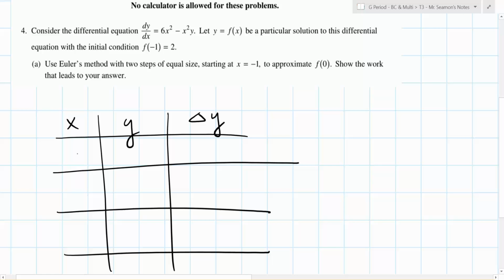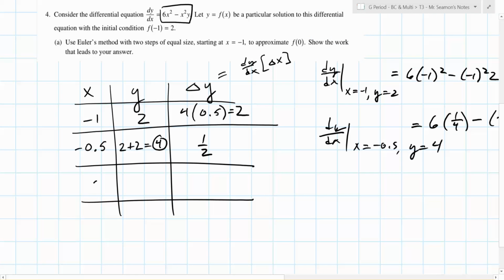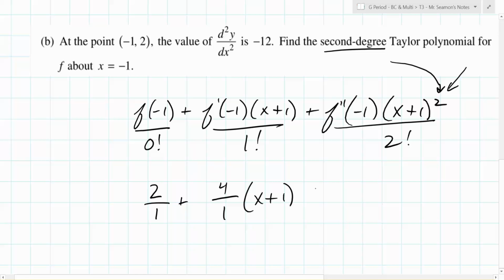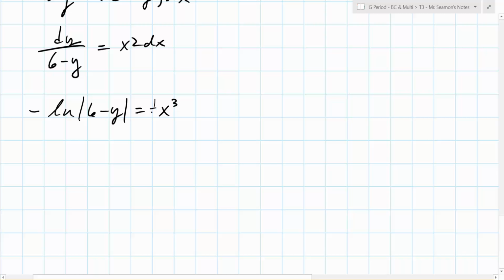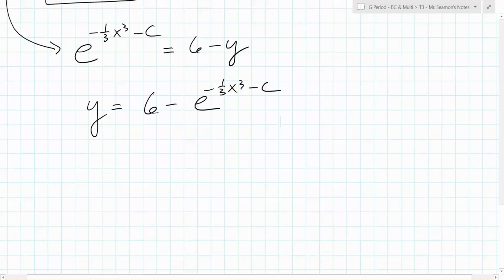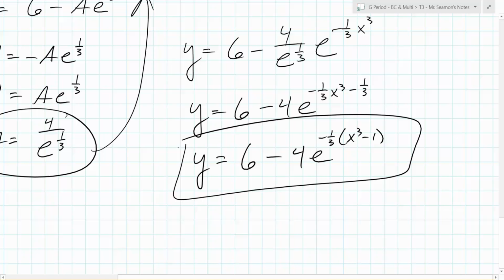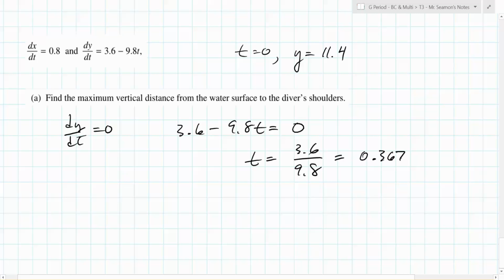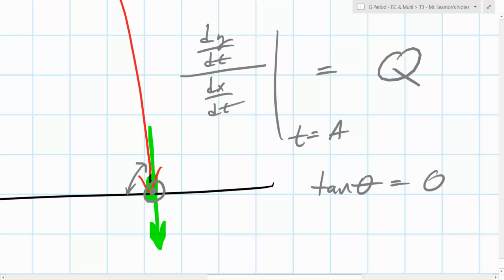A Period - BC & Multi - 4/9/15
We work through some of the problems from the 2009 BC Calculus Free Response section.